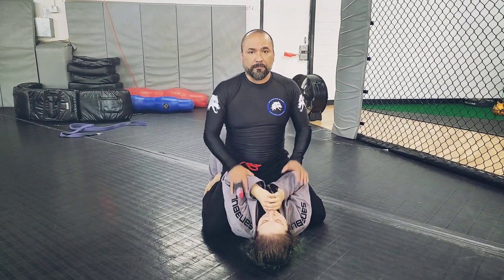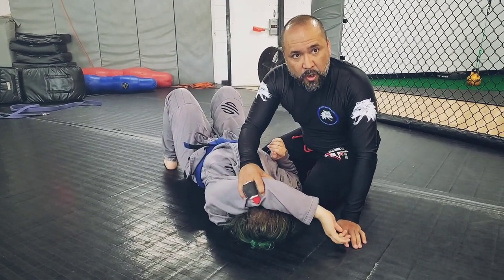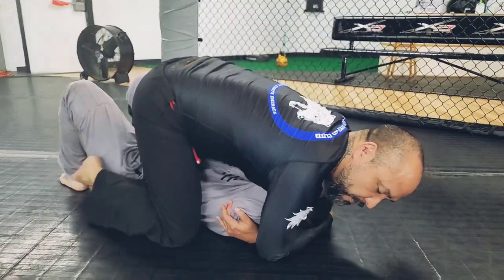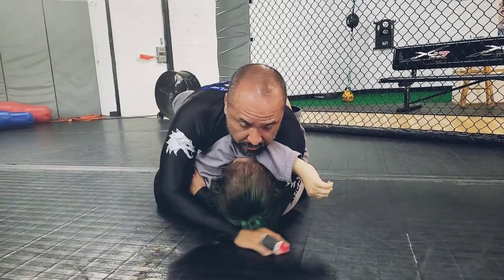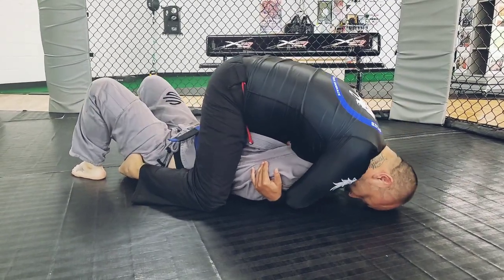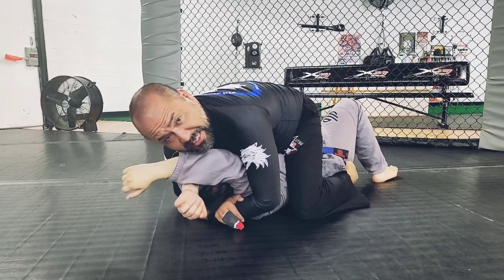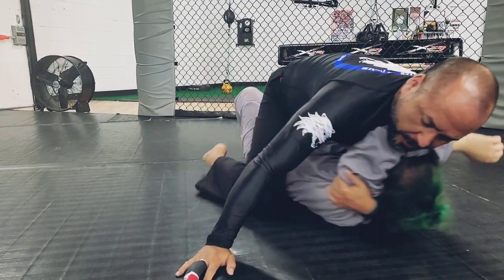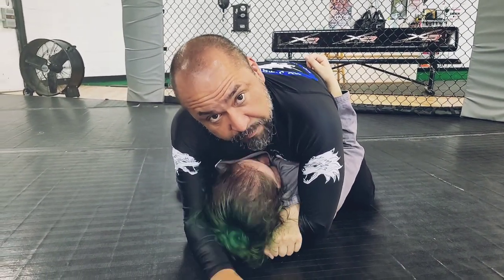IMPROVE YOUR MOUNT (BJJ)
Hi folks! Here is a quick video on how to improve your mount game. Everyone who trains with me, knows that I am a huge Danaher fanboy. I am constantly trying to use his New Wave Jiu Jitsu concepts and principles into my game. as well as my students.

Ever since I have implemented these principles, my game has improved tremendously.

Go add me on Instagram:

I'm on Instagram as @johnnyjitsu74.